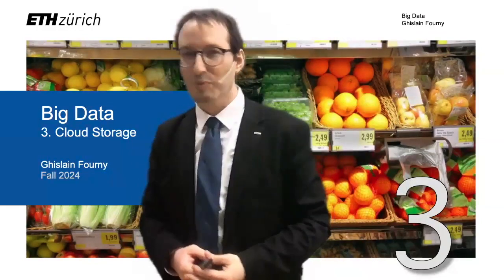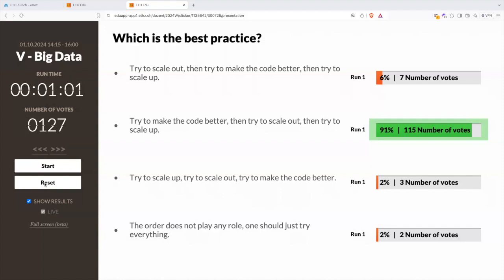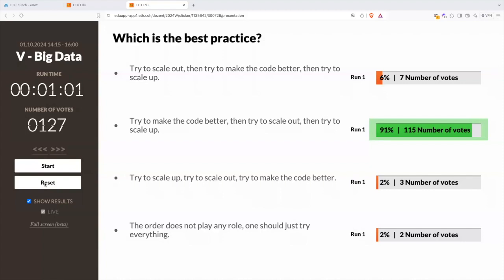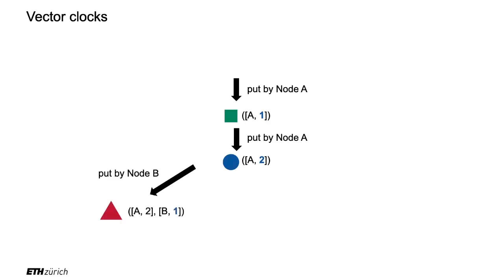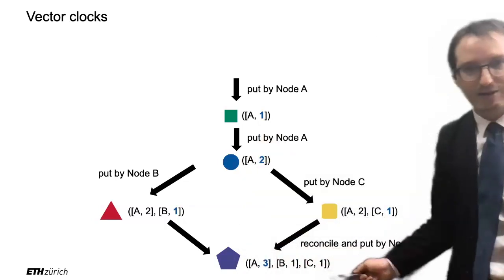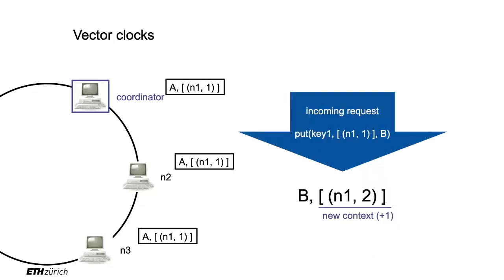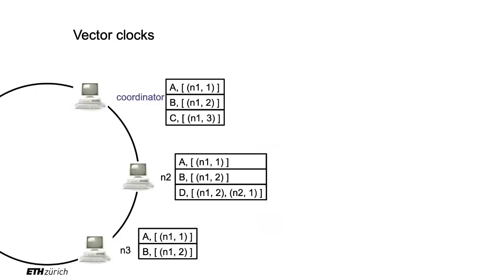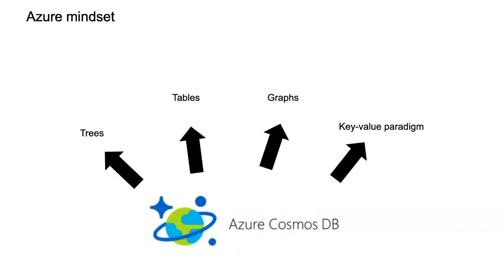3. Cloud storage (4/4) - Big Data - ETH Zurich - Fall 2024